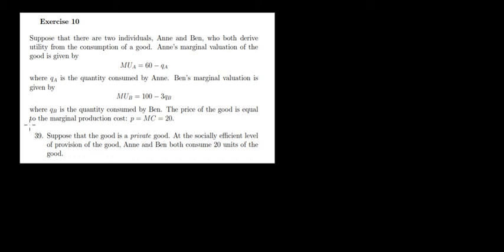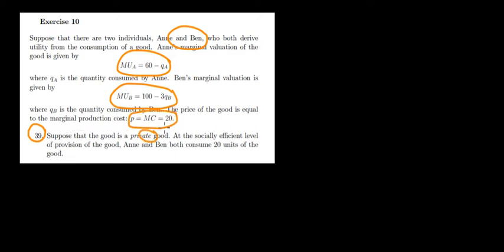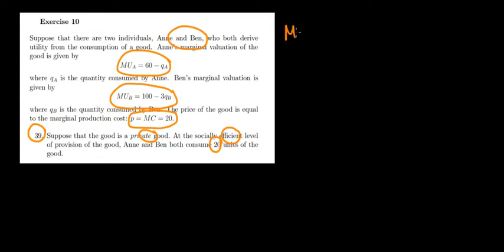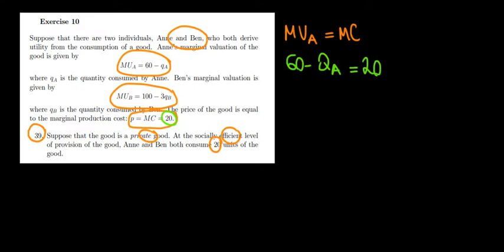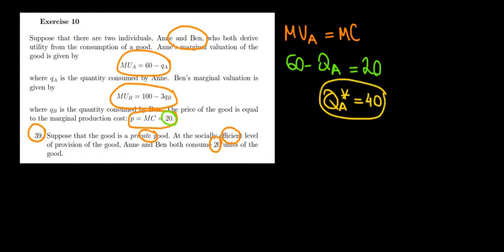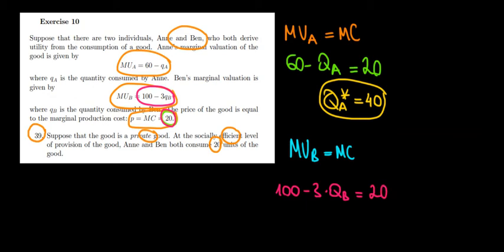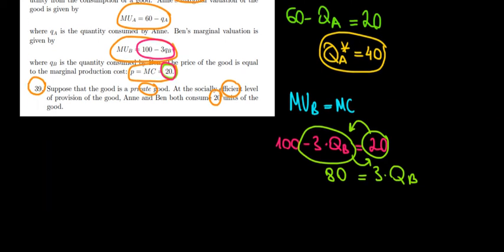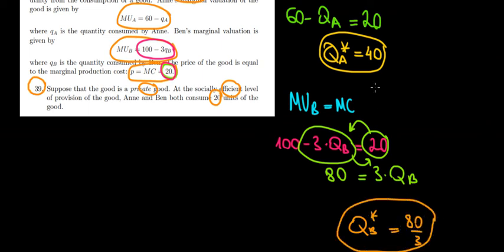EUR I Applied Microeconomics I Exam 2016 Q39 I Optimal Provision of a Private Good